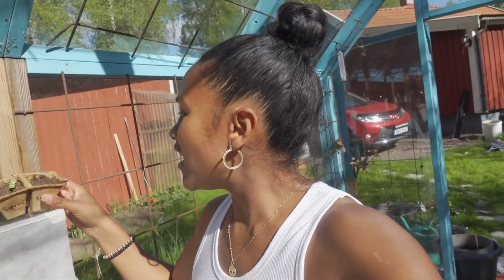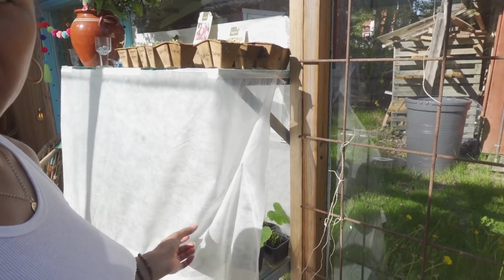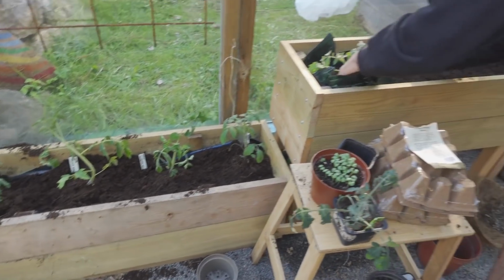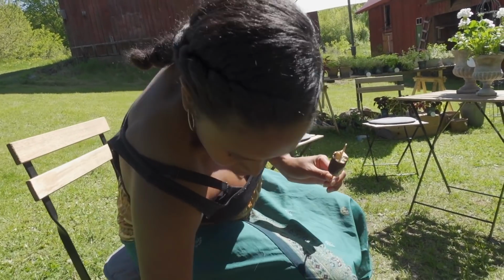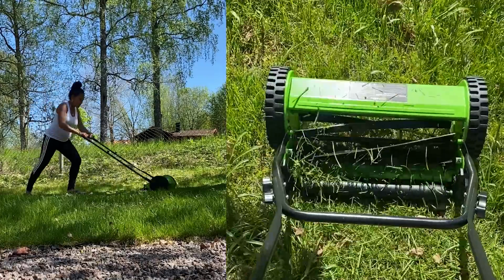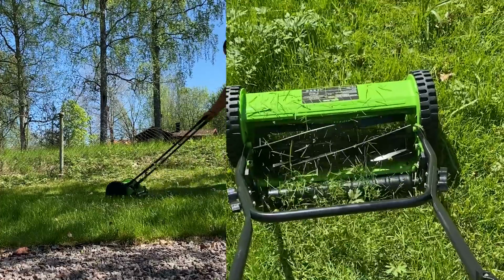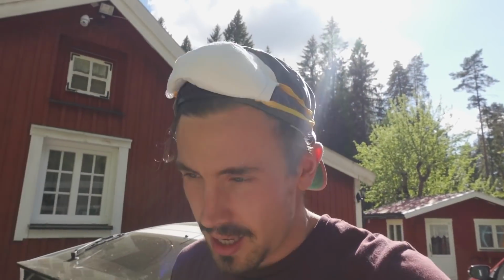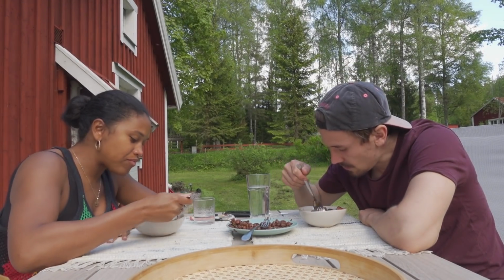Adjusting To Life On The Countryside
We have finally made it back to our home in Sweden from Canada. It’s been a long journey for us as a family but it feels great to be back and grounded. Although life can be overwhelming at times we carry on day by day as we are adjusting to life on the countryside.